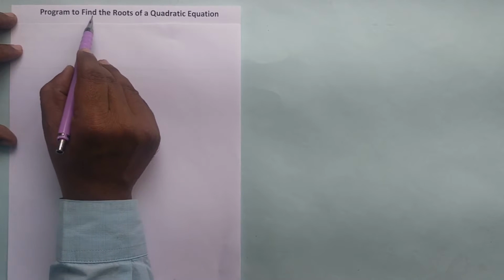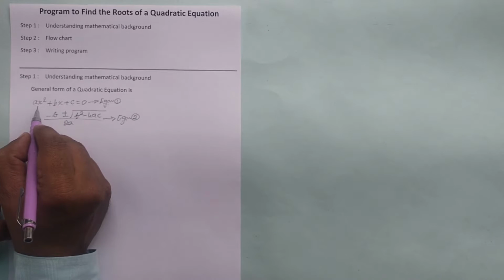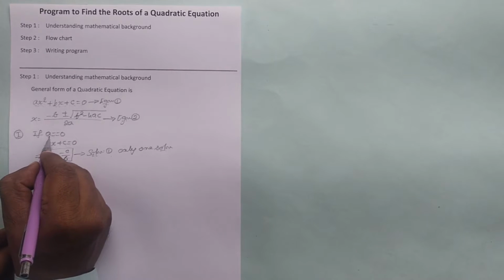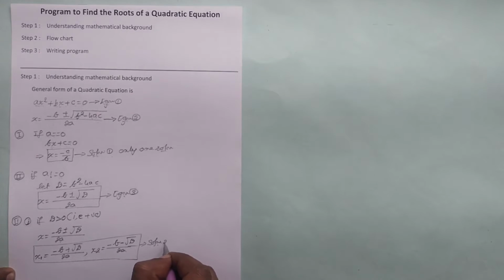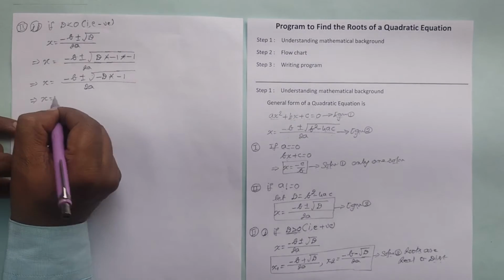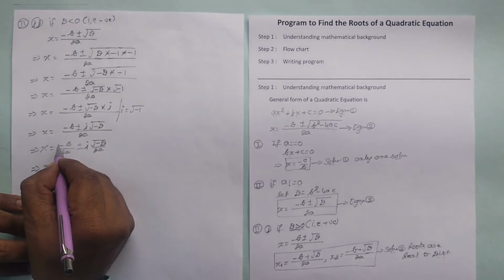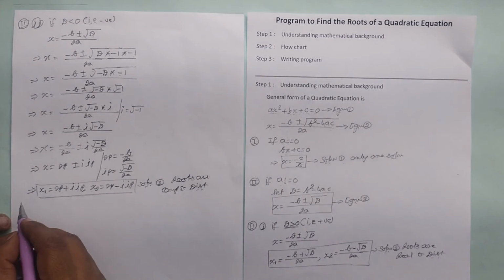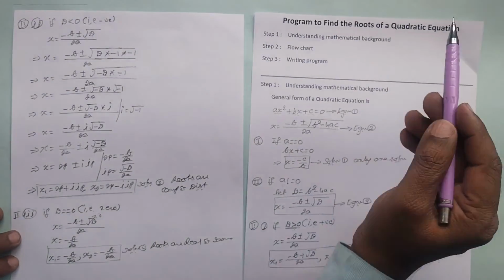PST | Program to Find the Roots of a Quadratic Equation | Learn From Home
Problem solving technic ( PST ) of Program to Find the Roots of a Quadratic Equation